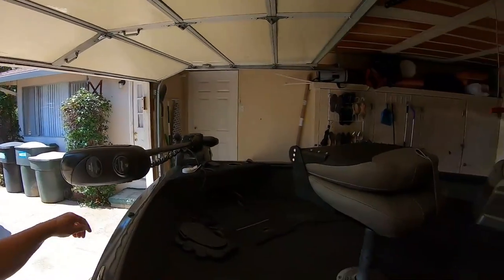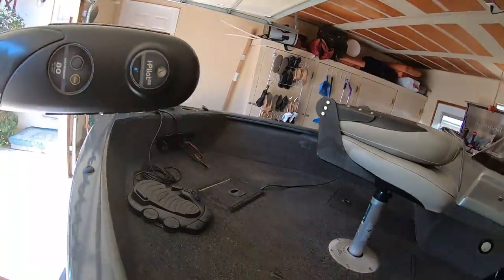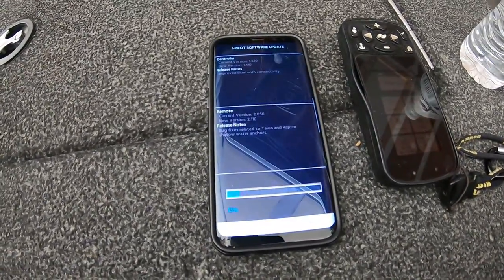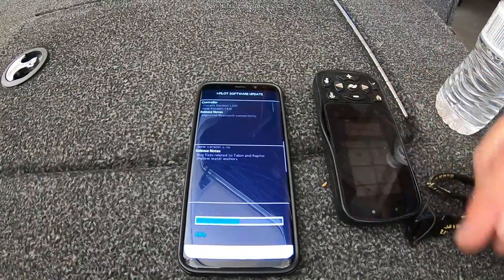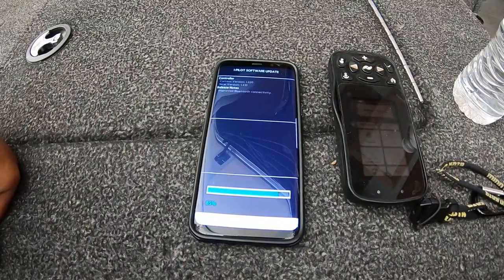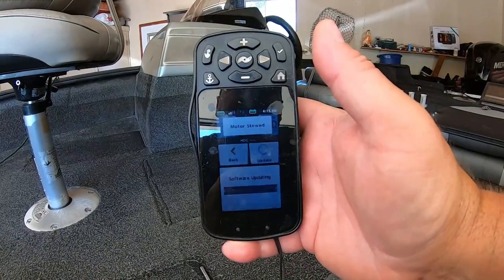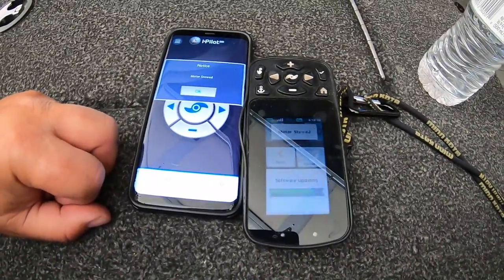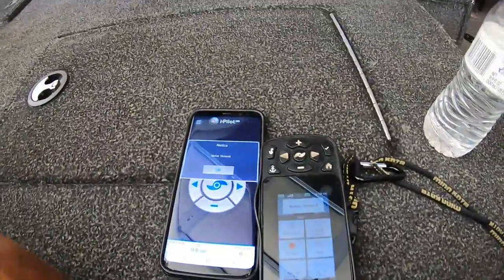Minn Kota Ulterra i pilot Link Software Update!!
Software Update For Minn Kota i Pilot Link